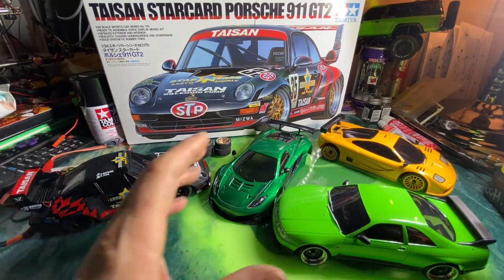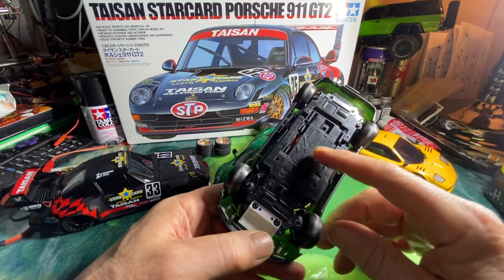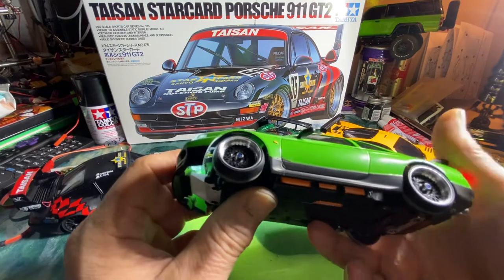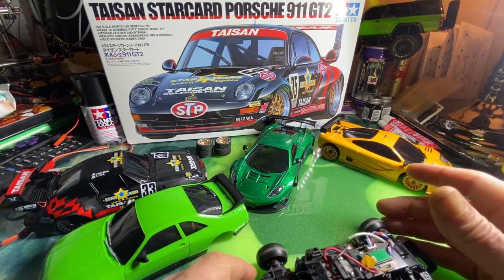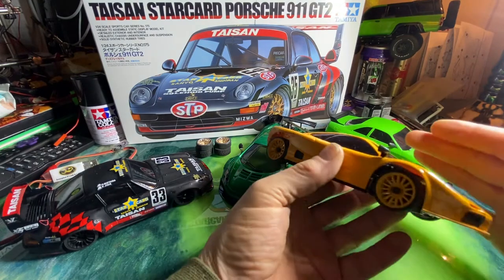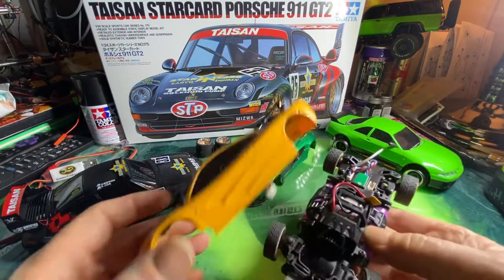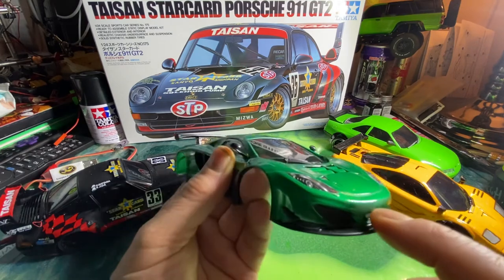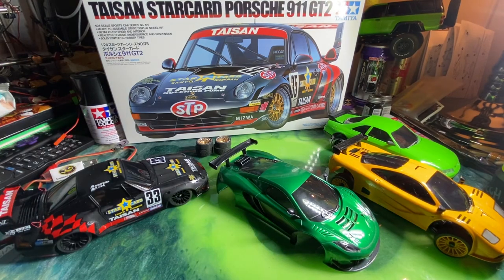Kyosho Mini Z white bodies painting tips and chassis fit custom LEDs I 94 mm skyline￼